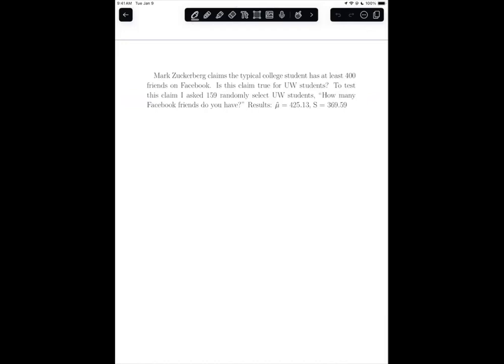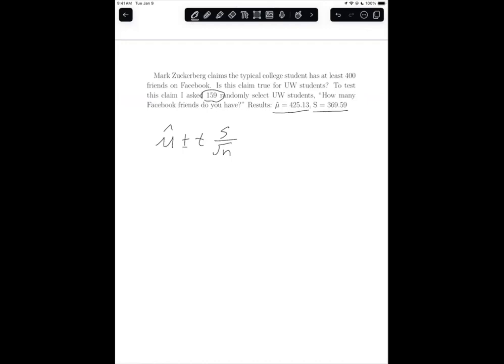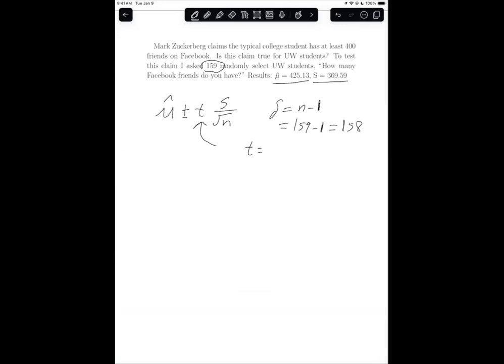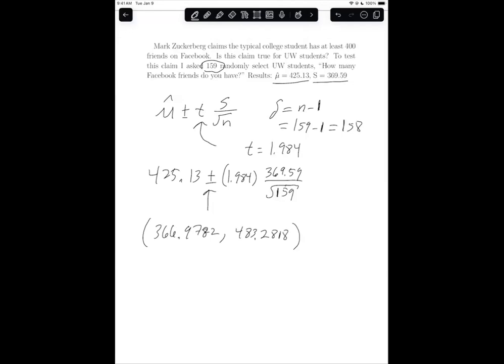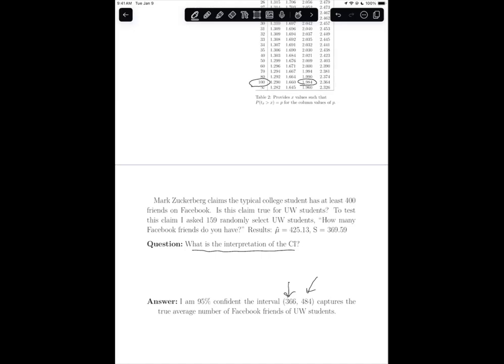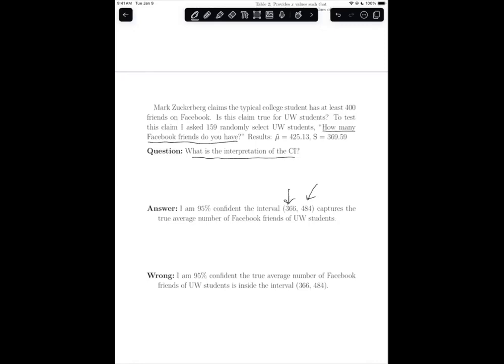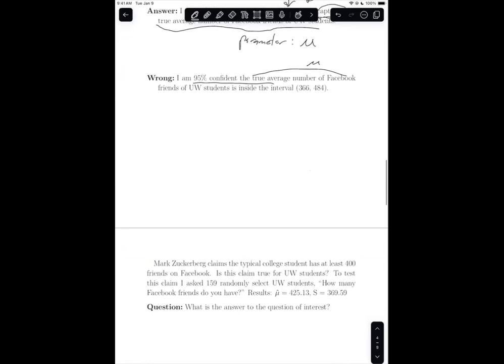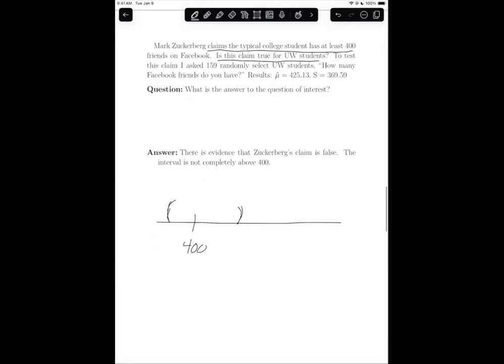Interval for a Mean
Book: The Science of Answering Questions
Publisher: Cognella